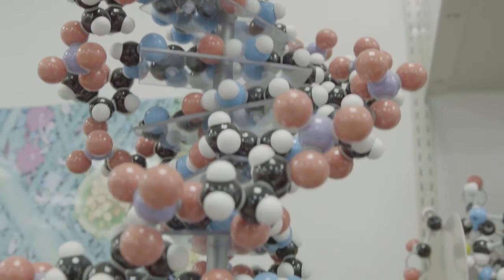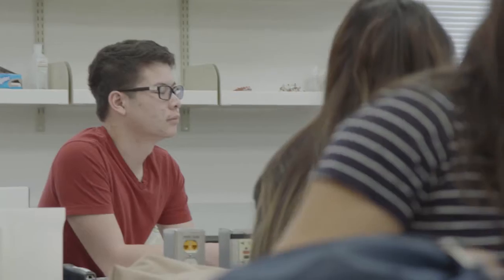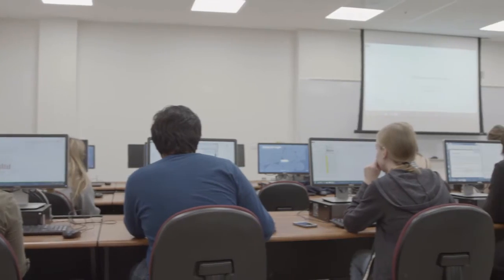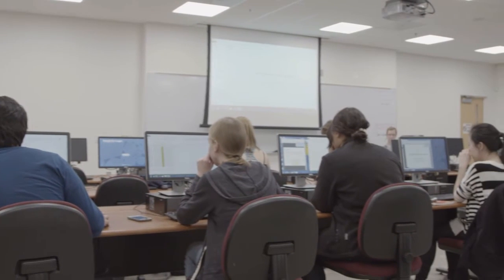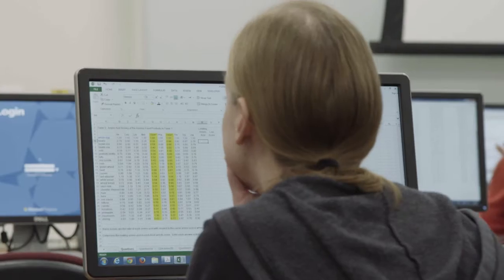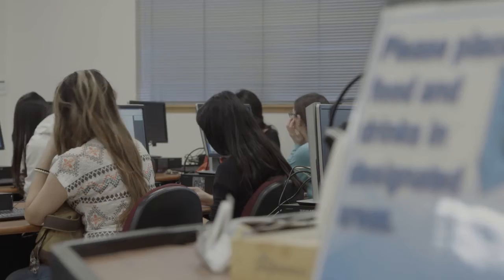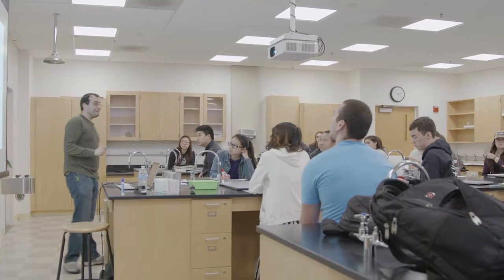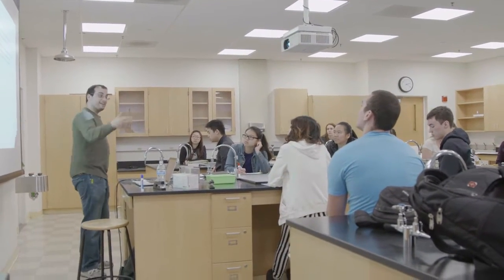UC Davis Episode 2: Intro to Biology and Intro to Chemistry Examples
UC Davis Episode 2